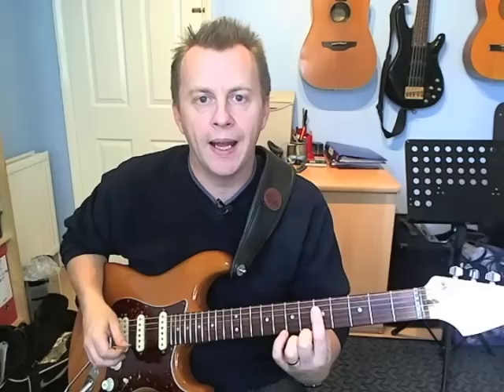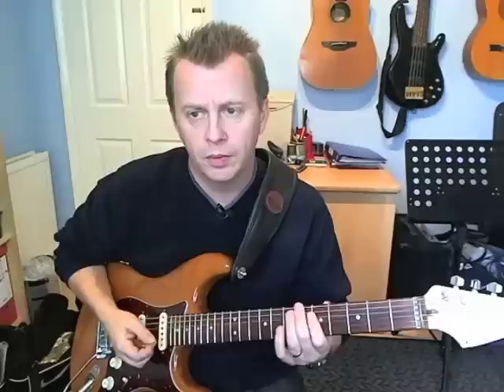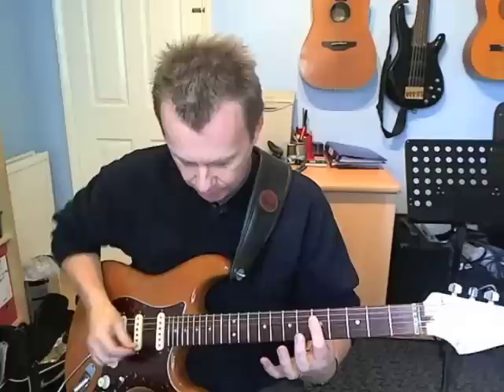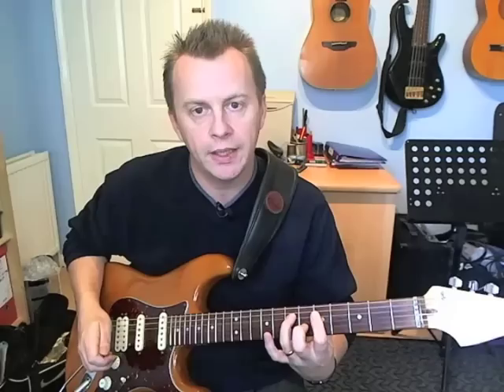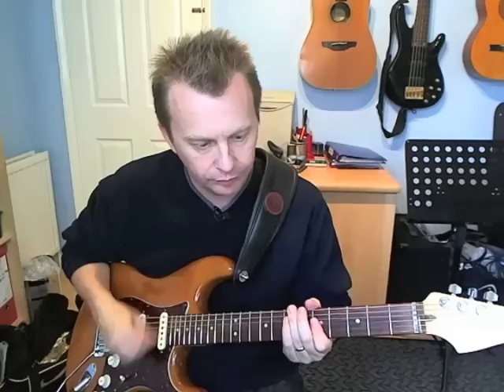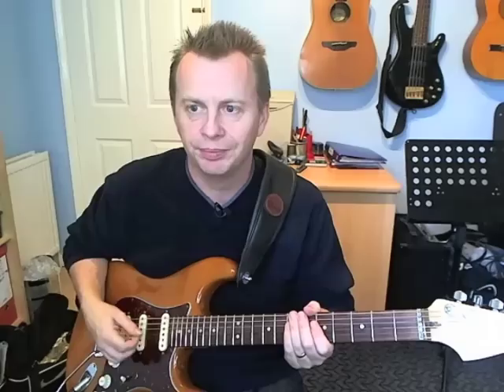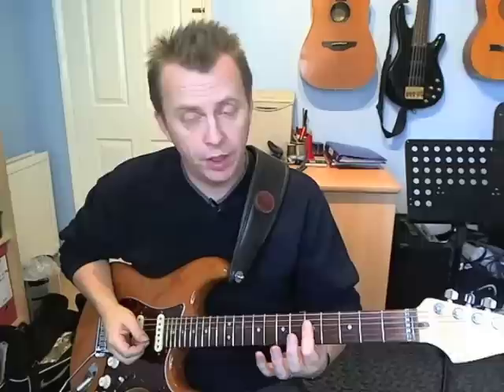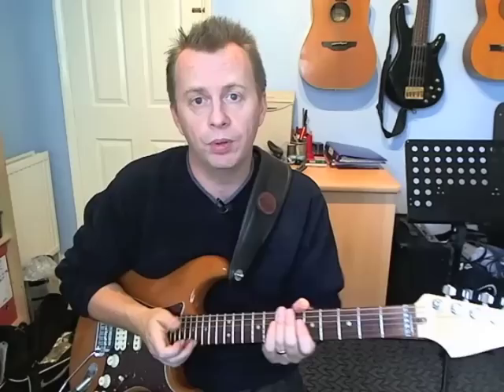Quick Riff #9 - Le Freak - How To Play